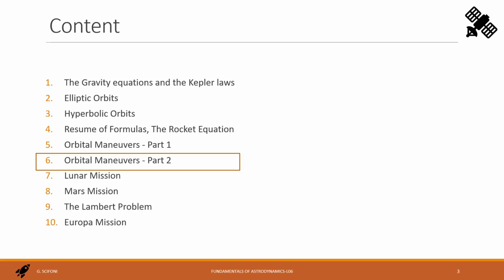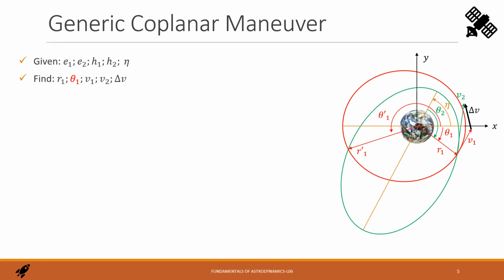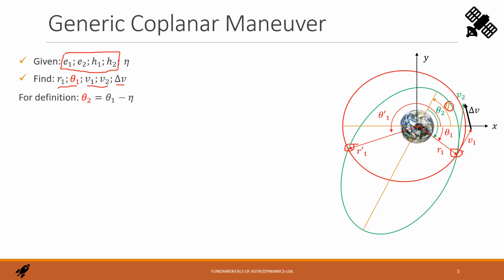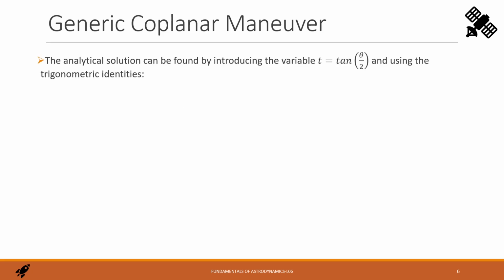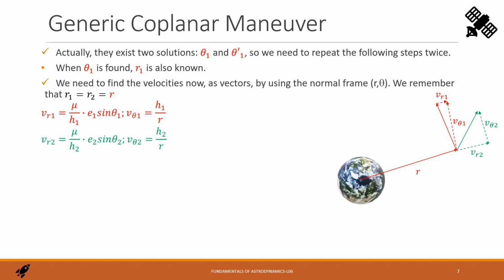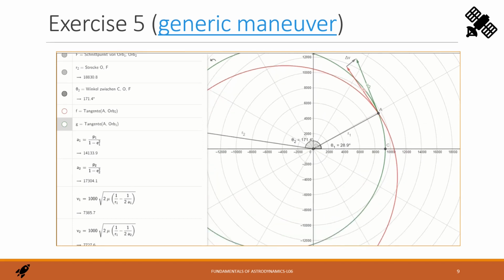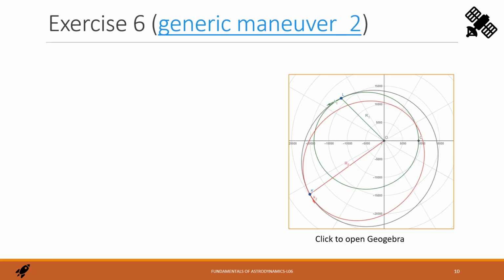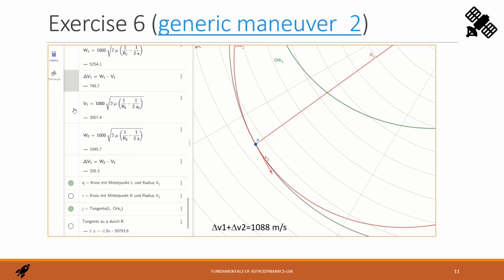Astrodynamics Fundamentals. Lesson-06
Orbital Maneuvers - Part 2.

Links:
Generic Maneuver 1 burn (slide 9)